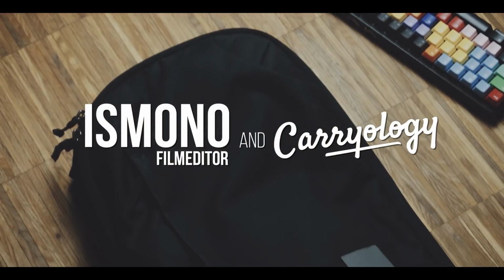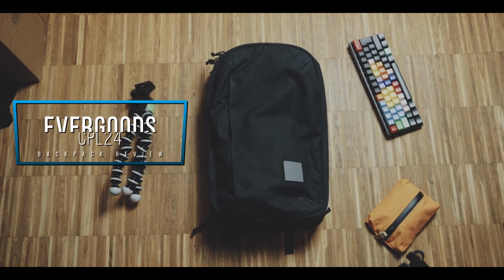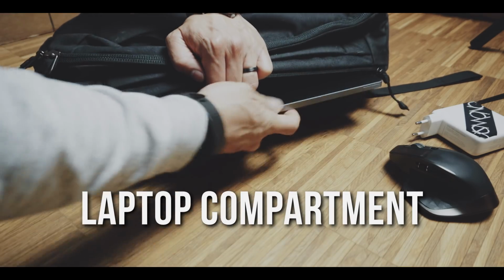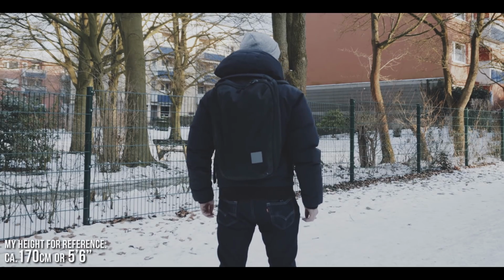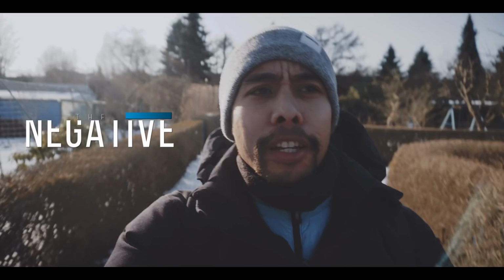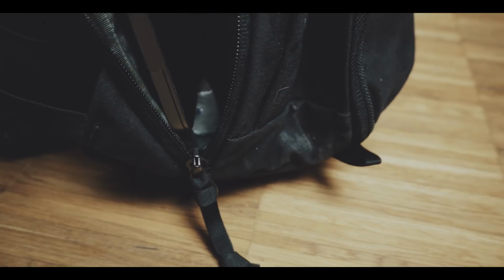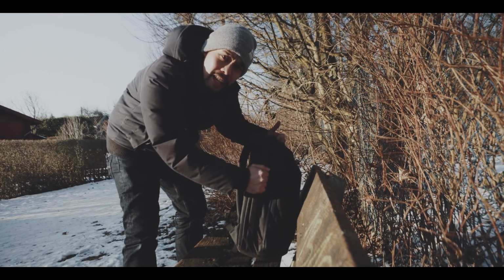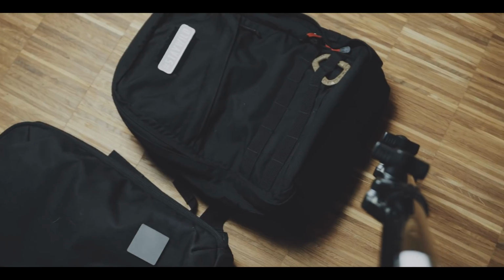High expectations // Evergoods CPL24 BACKPACK REVIEW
There is a lot of hype and expectations for this bag online, and when you have two former designers of goruck and Patagonia then the bar has been set pretty high. Can they meet or even exceed expectations?

Evergoods CPL24*

No matter if I like or dislike a product, I want to make it easy for you to check out the product yourself. Therefore I include a link of the productpage.